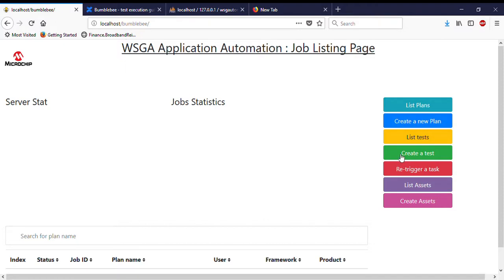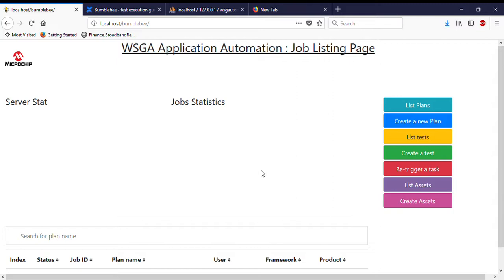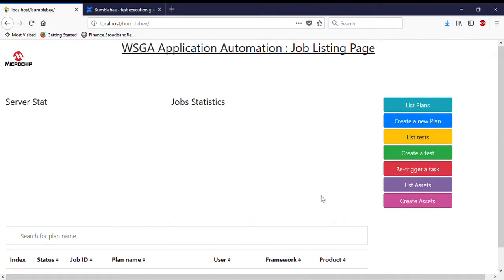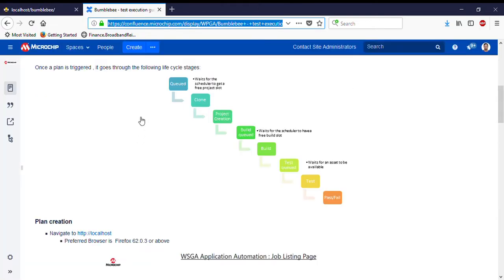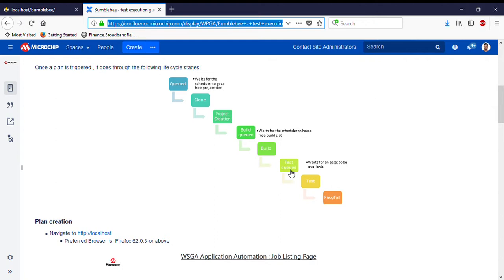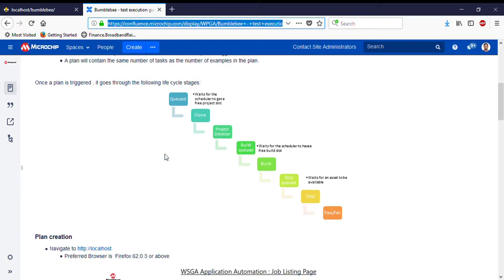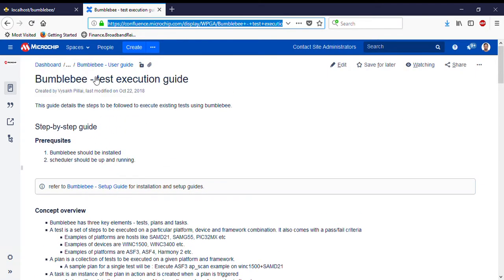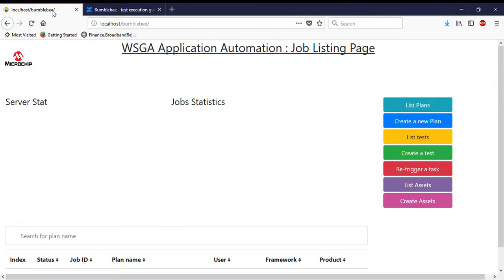02 Bumblebee Overview